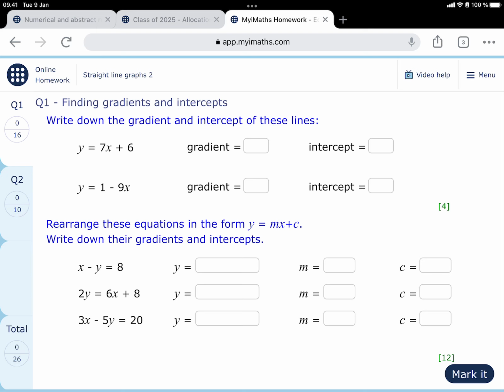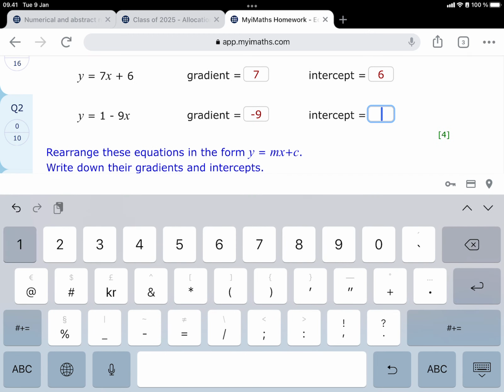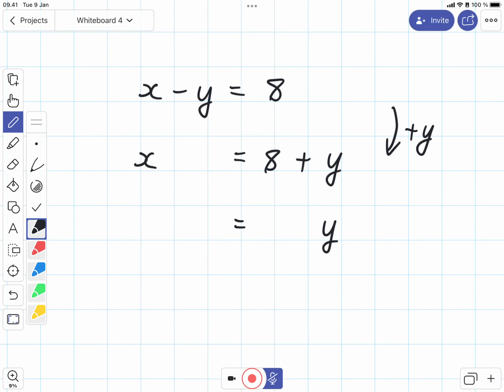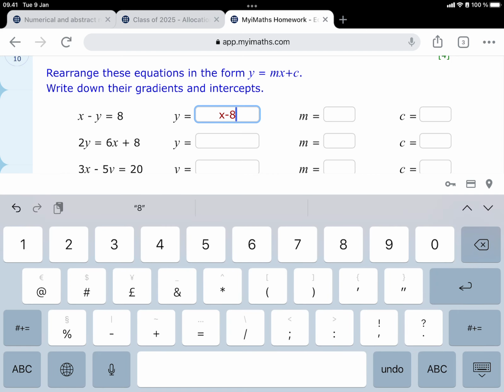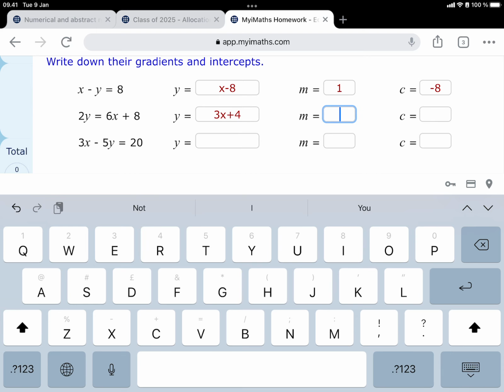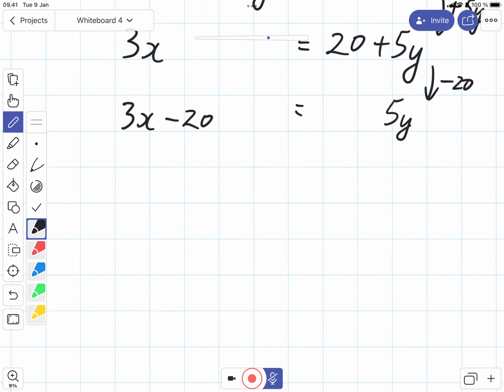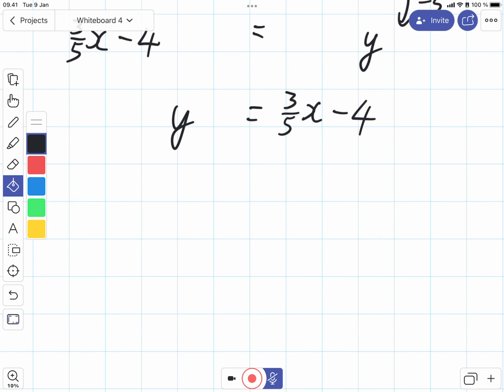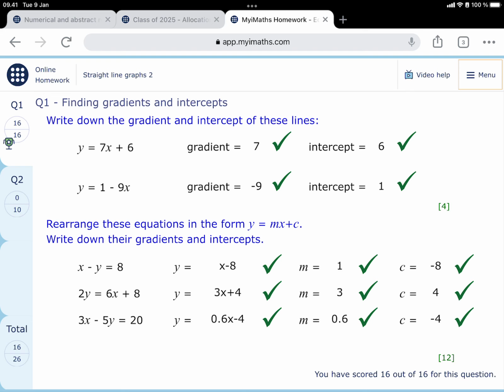MyiMaths Equation of a Line 2 Q1